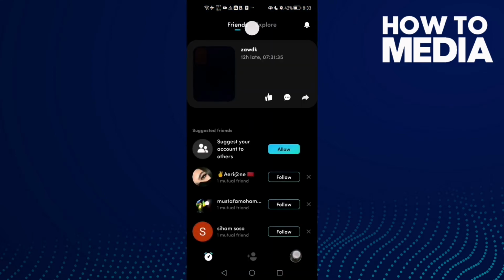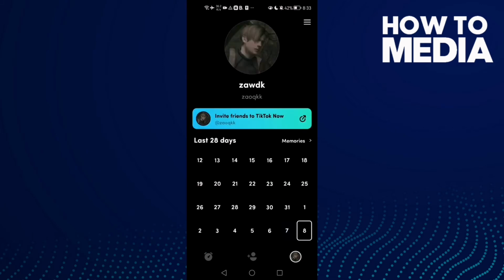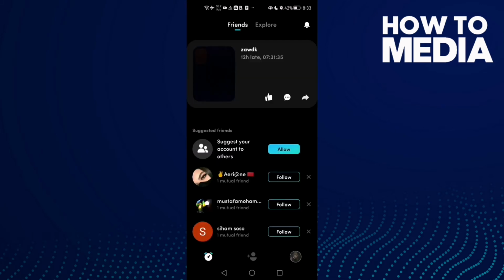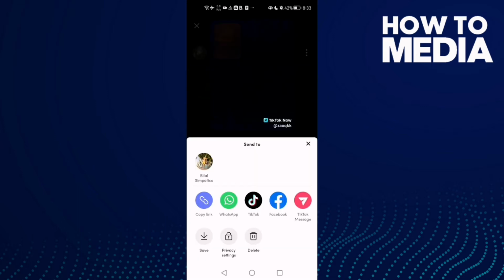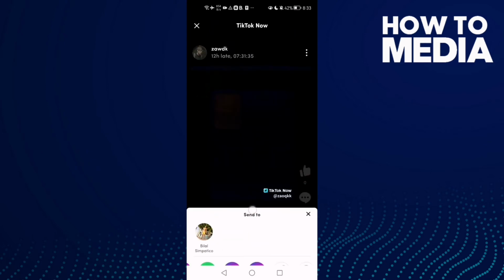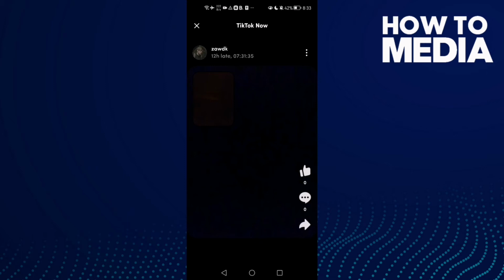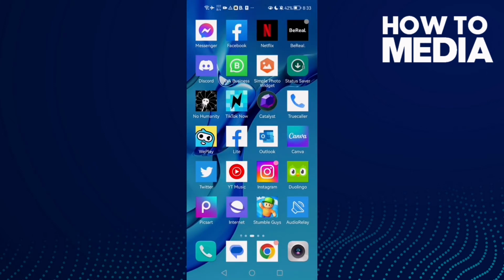How to Share Post to Instagram on TikTok Now on Android or iphone IOS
in this video we discuss :